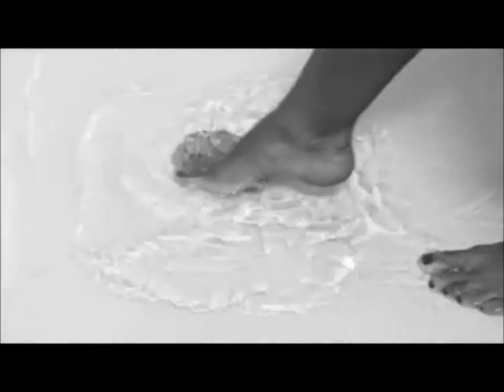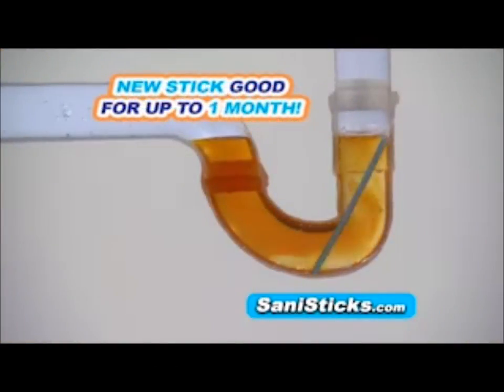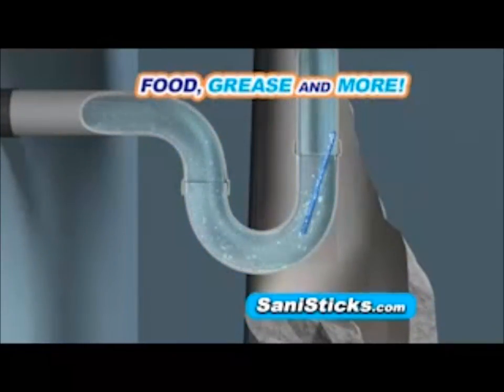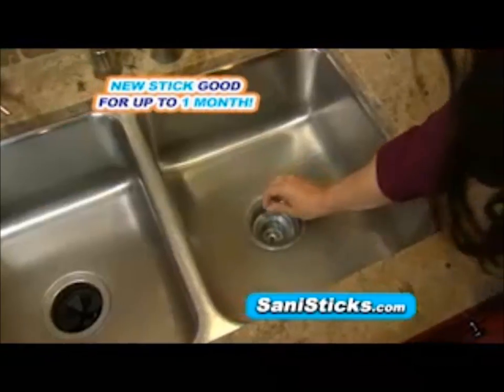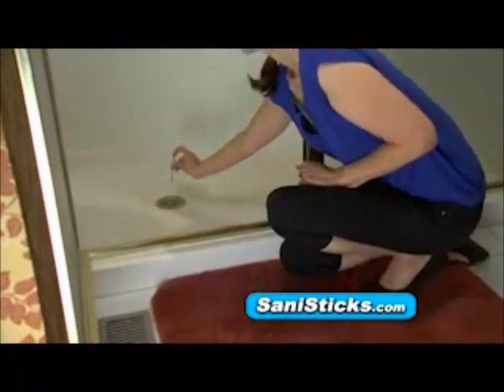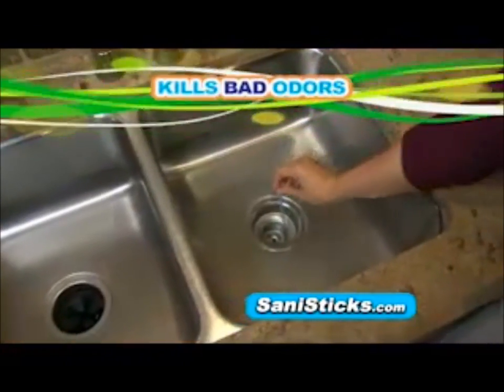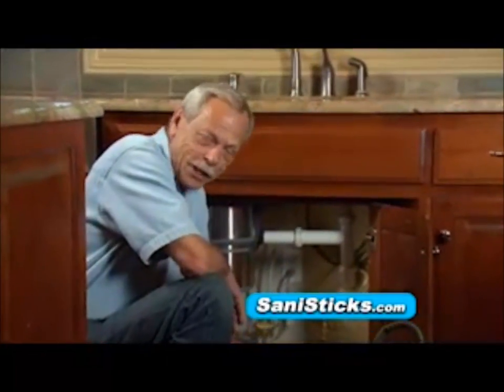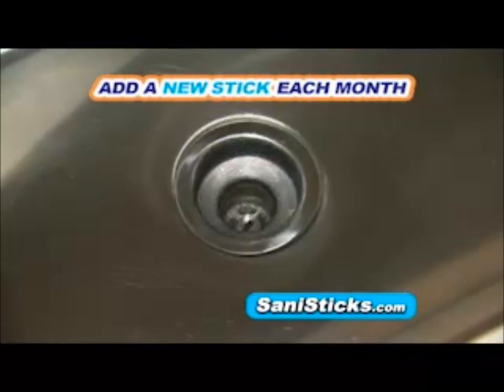Sani Sticks - Set of 24 - As Seen On TV Drain Cleaner